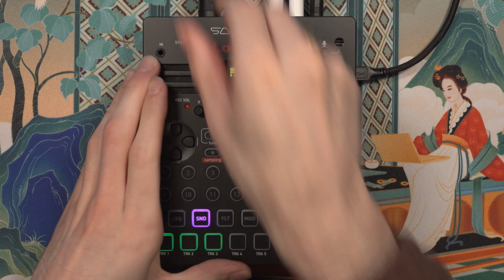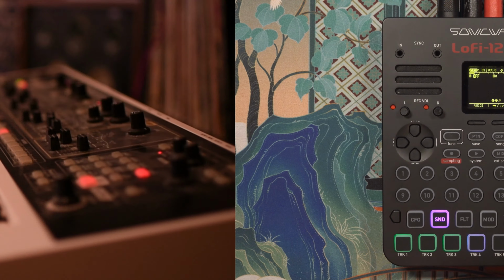Scale Mode on the Sonicware Lofi-12 XT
In today’s video, I go over the scale mode on the Sonicware Lofi12XT and show how to use it to instantly level up your compositions. I walk through how to set a scale and root note for a track so that every note you play fits perfectly within that scale—no guesswork or music theory required. It’s perfect for quickly building harmonically sound melodies and chords, whether you're crafting something from scratch or working with a sample.

00:00 Intro
00:30 Tuning samples to C
01:32 Scale settings overview
03:23 Adding a flute and bass
04:37 Using scale mode to control external gear
06:54 Concluding thoughts
07:09 Final jam